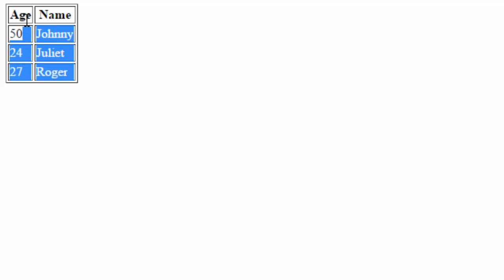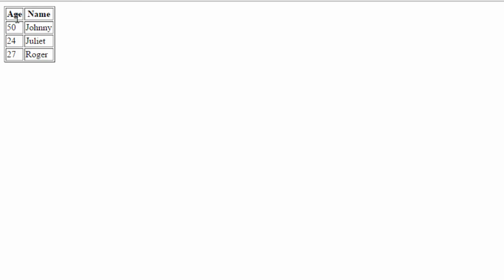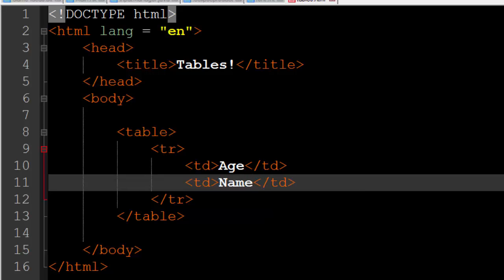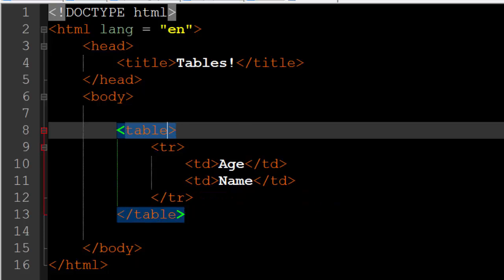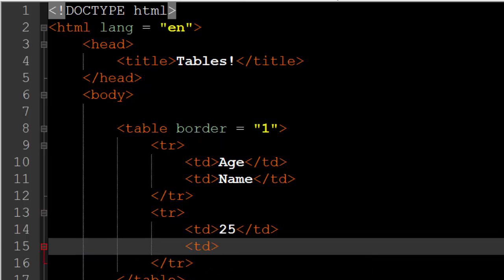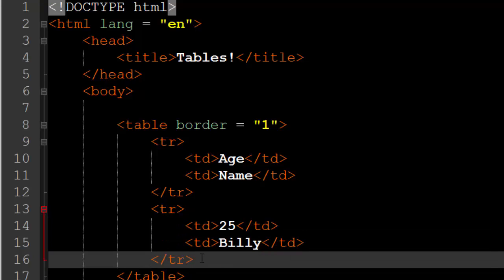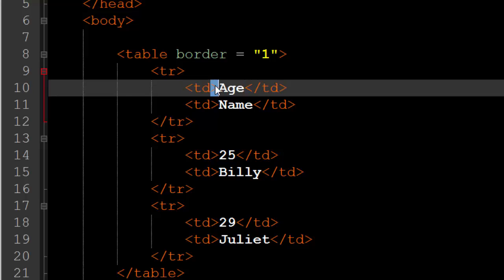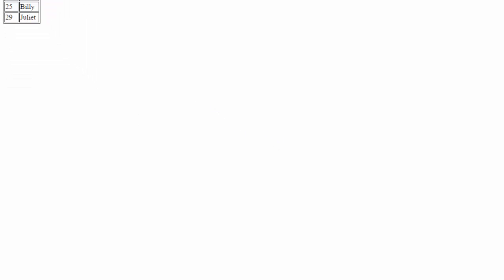Intro to Web Development - 9 - Table Basics!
Let's make a table!